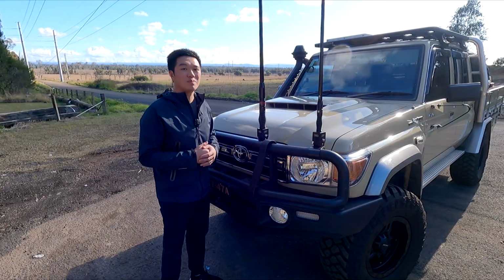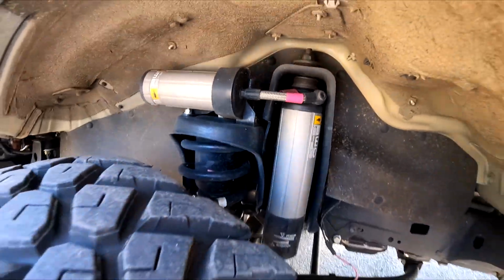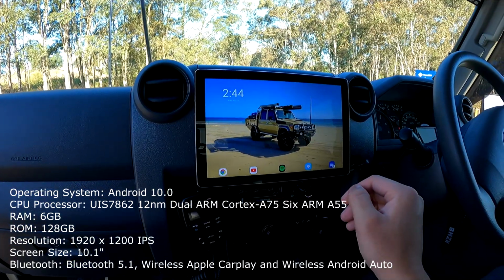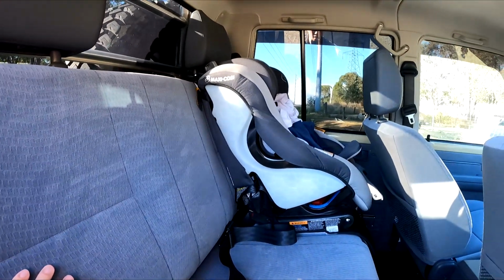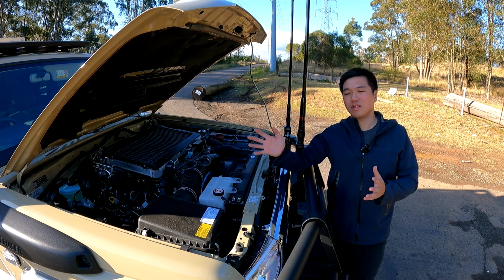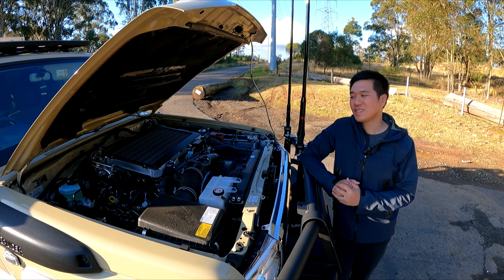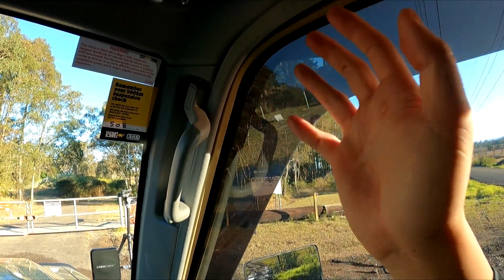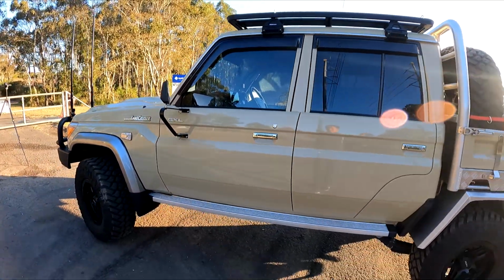My 2022 Toyota LandCruiser 79 series walkthrough - 5 month review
Another 79 series review!
In this video we do a walkthrough of my 79 series, i'll give you my honest 5 month review and plans for the build.

0:00 Intro
1:08 Walkthrough
12:04 Review
17:58 Plans